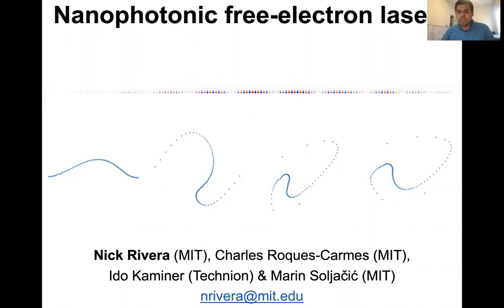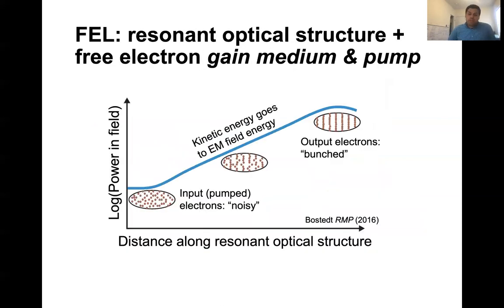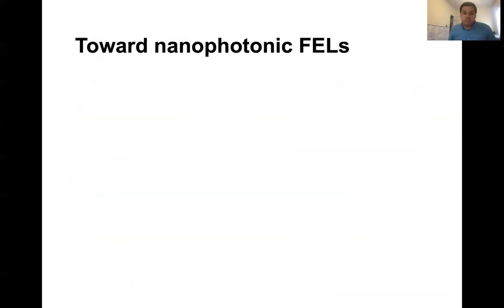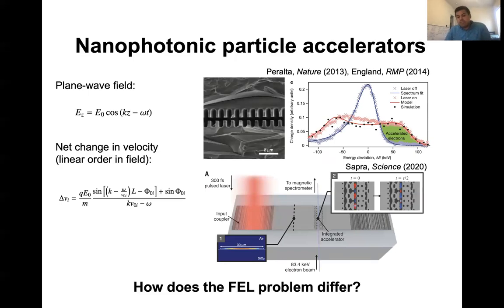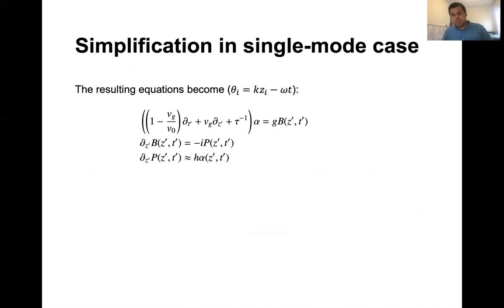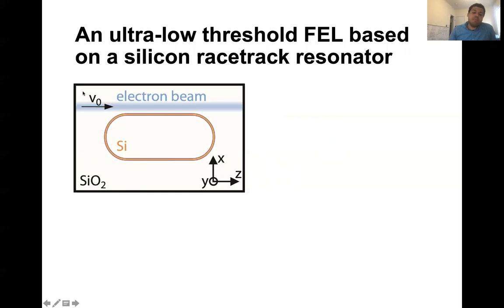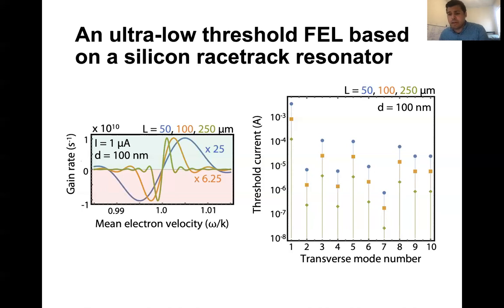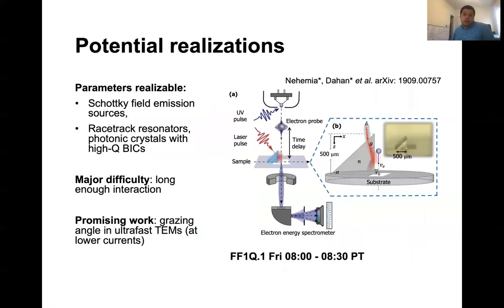Nanophotonic free-electron lasers - CLEO:2020